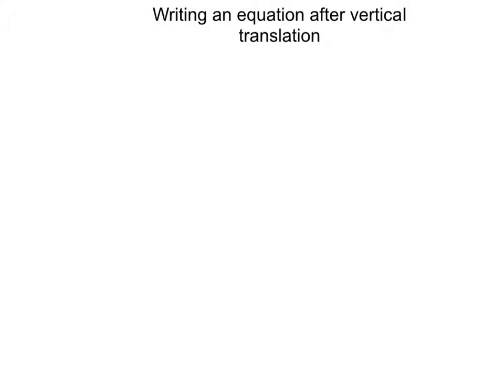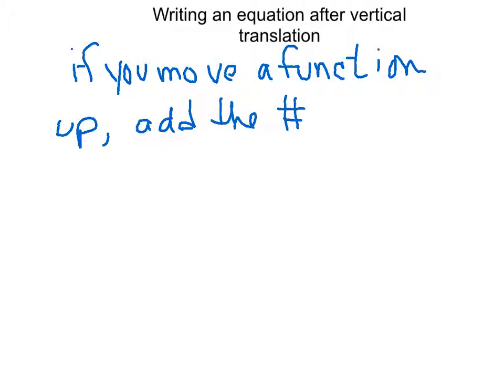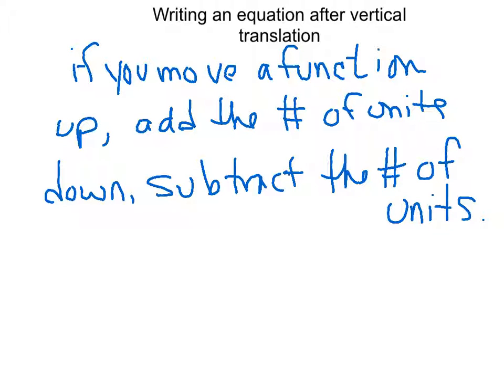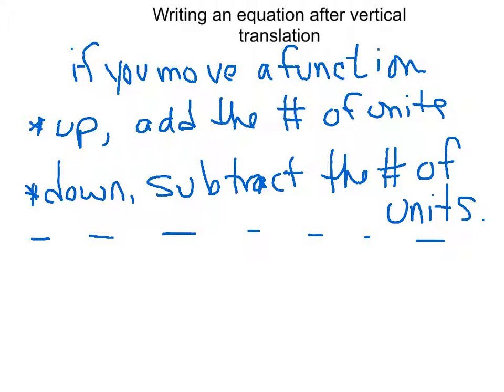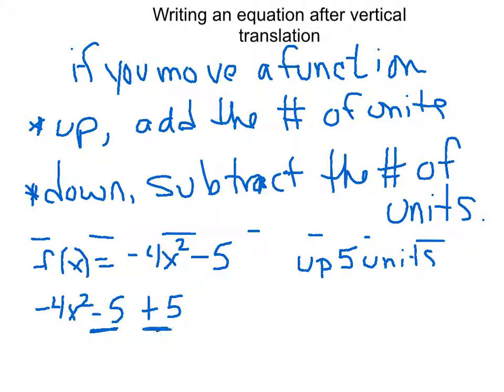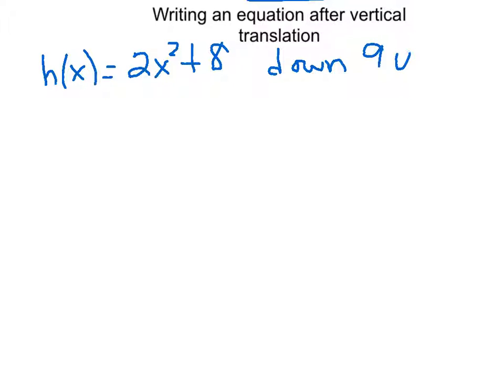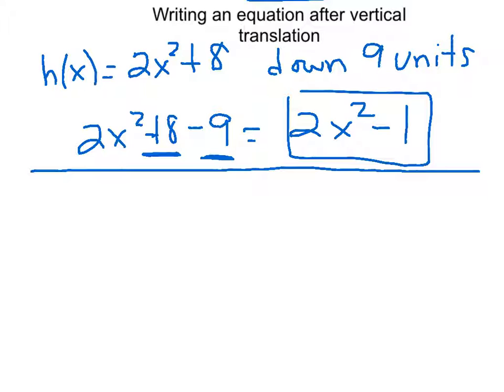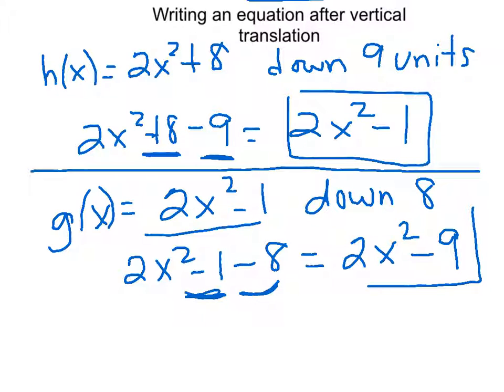writing equation of a function after vertical translation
ALEKS topic, writing the equation of a function after a vertical translation